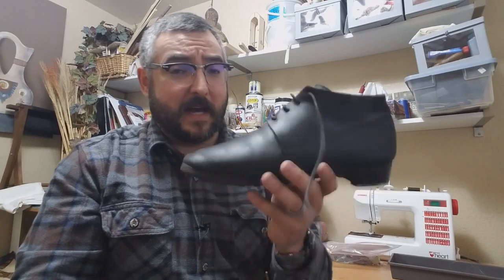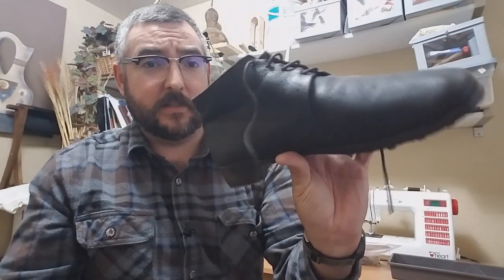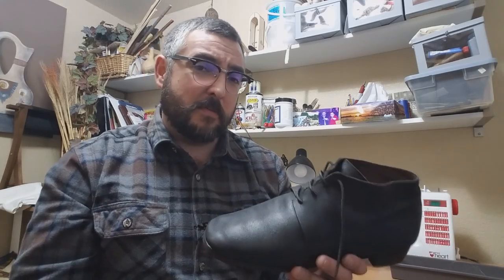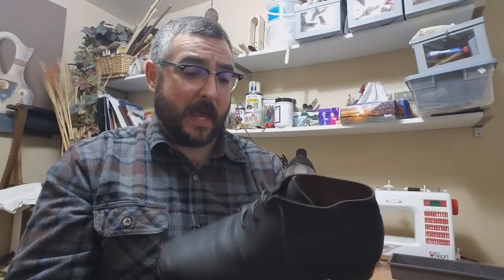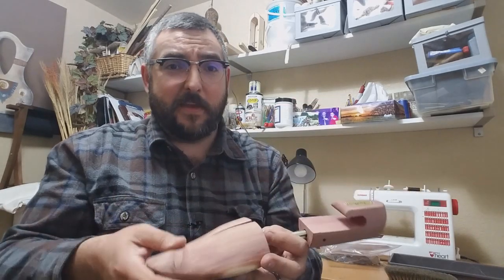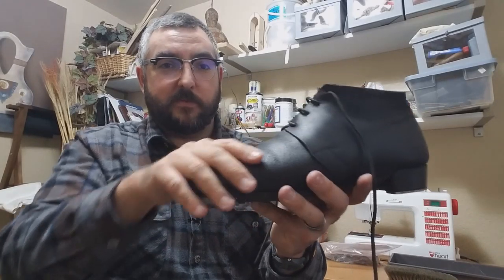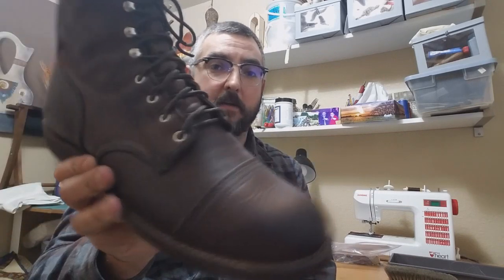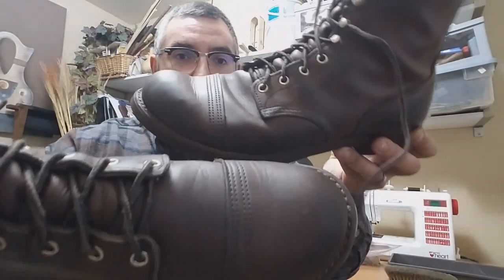Reenacting Shoe Care - Pro Tip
A quick tip to keep your shoes looking sharp and help them last longer.  Reenacting shoes can spend a lot of their life in storage.  This tip can help them keep their shape and fit.  For more information on Berdan Sharpshooters and Civil War reenacting, check us out